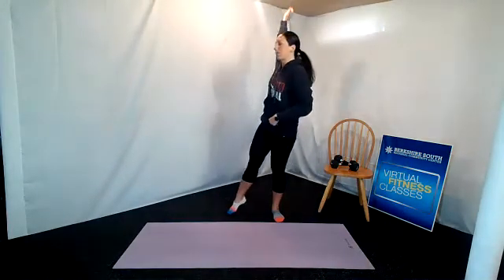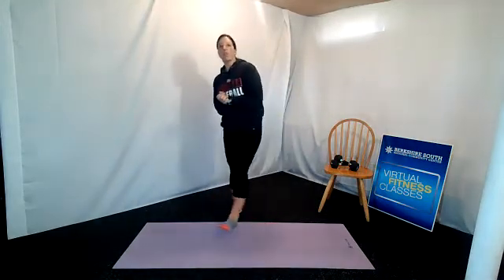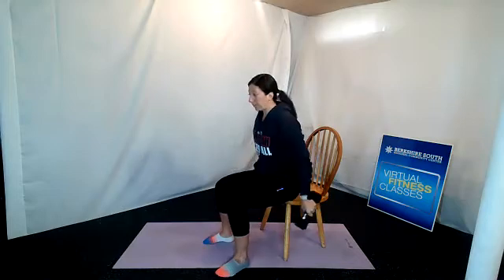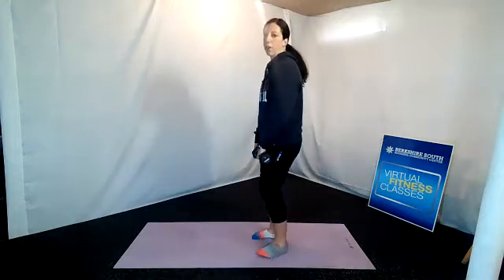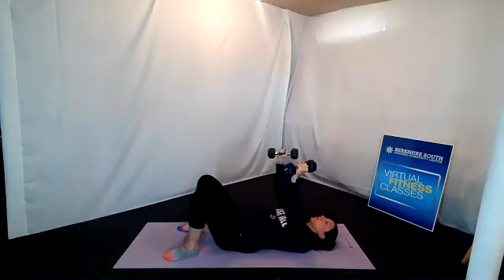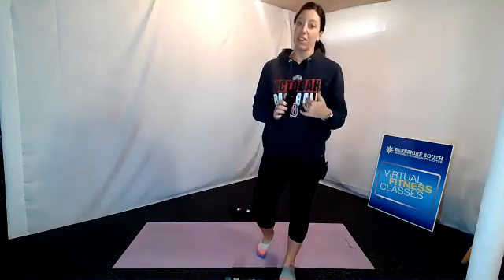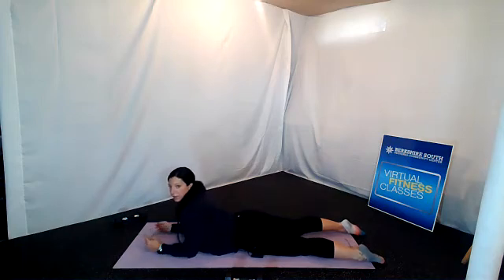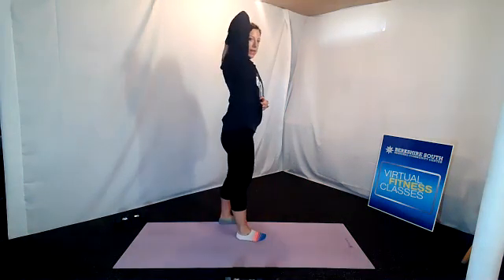Strength and Balance October 22